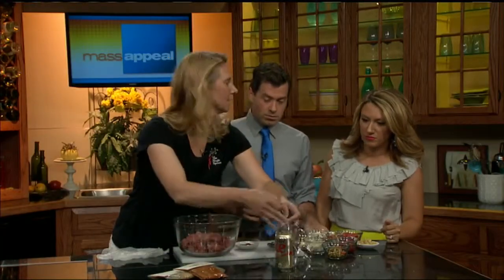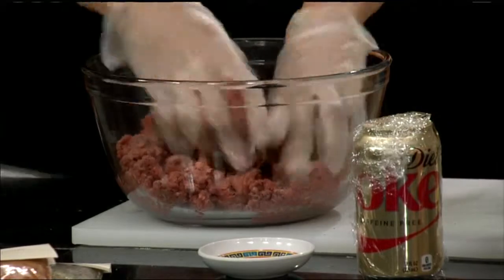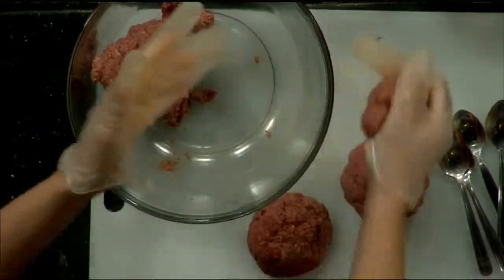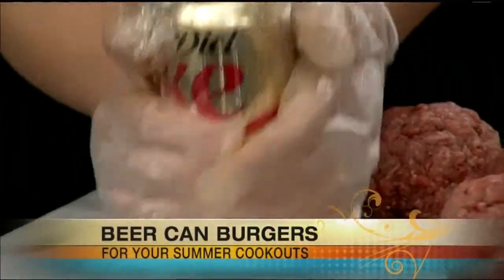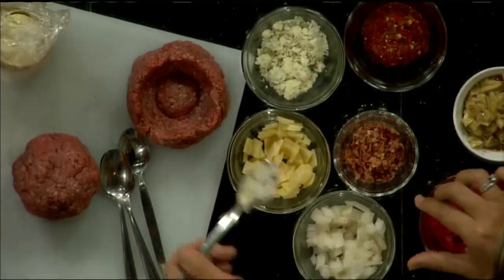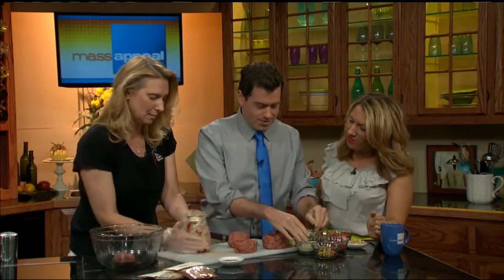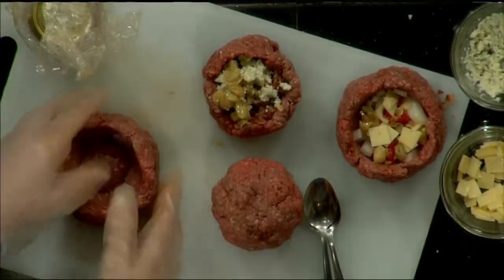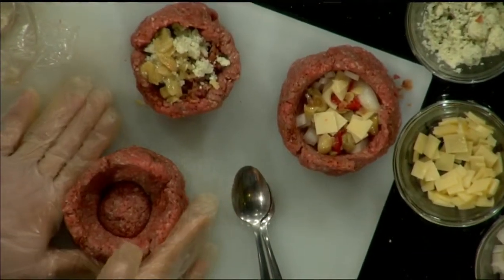Mass Appeal Beer Can Burgers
All you need is a can of your favorite beer and some ground meat and you can make your own beer can burgers for your 4th of July cookouts!